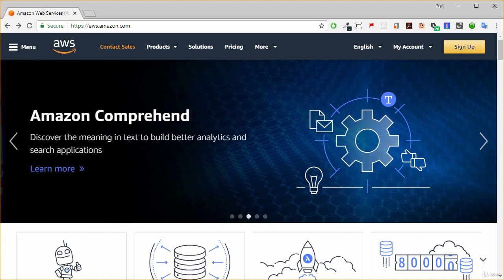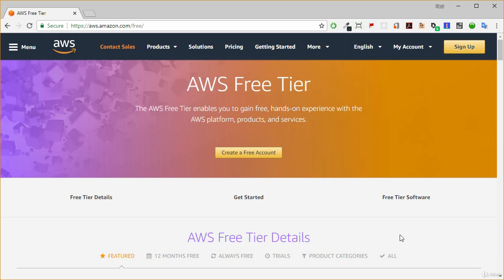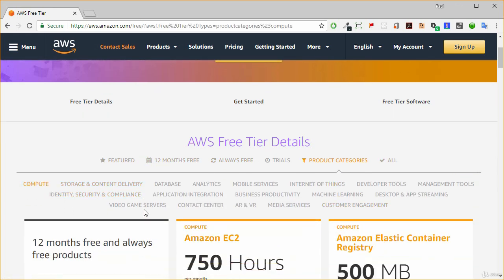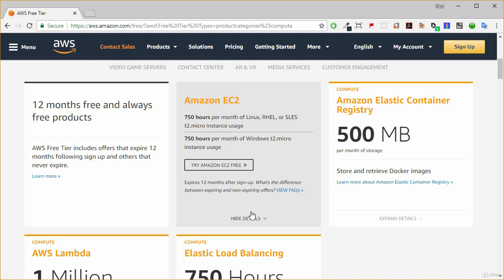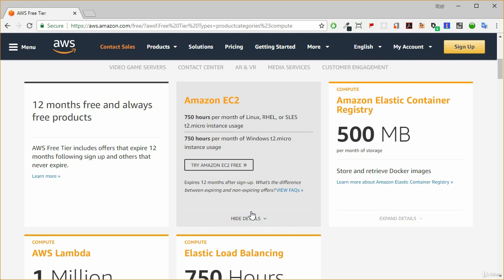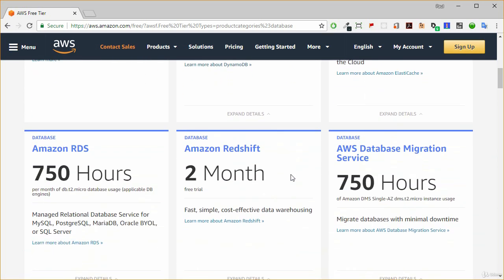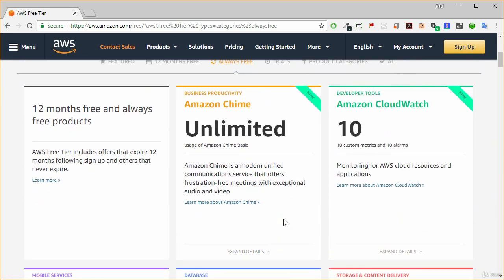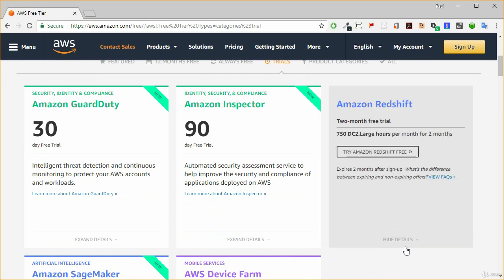AWS Free Tier | Lecture 14 | AWS Certified Cloud Practitioner Training